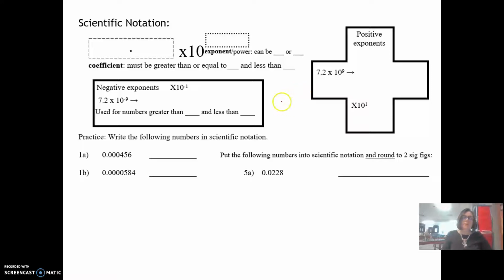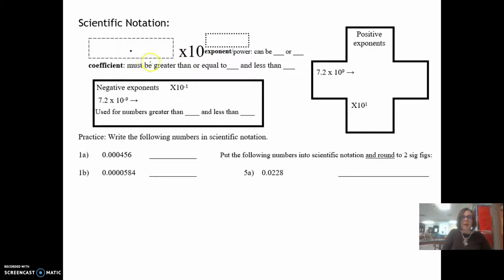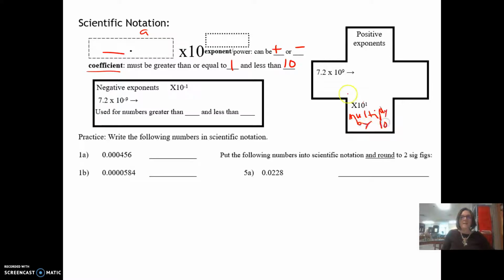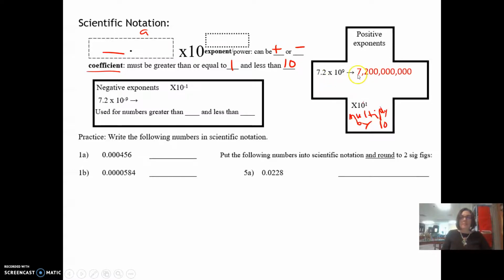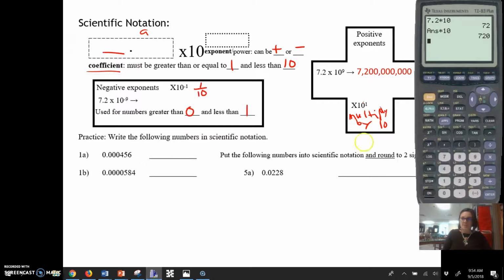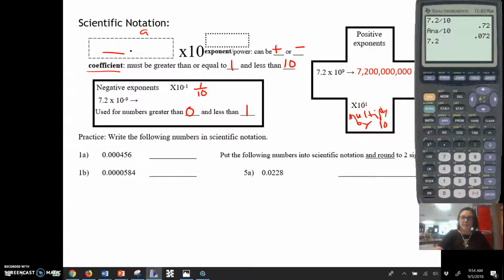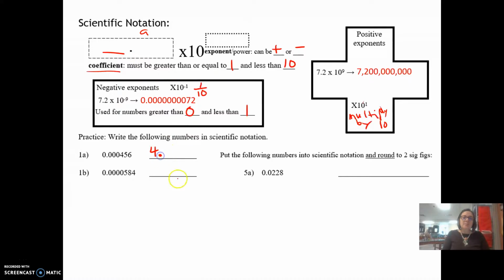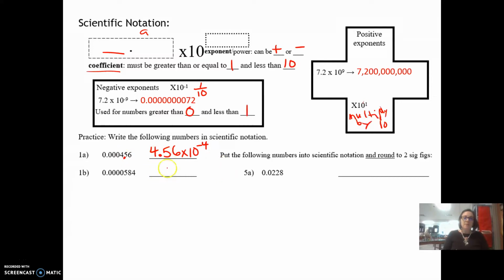Scientific Notation Refresher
A very brief review of scientific notation